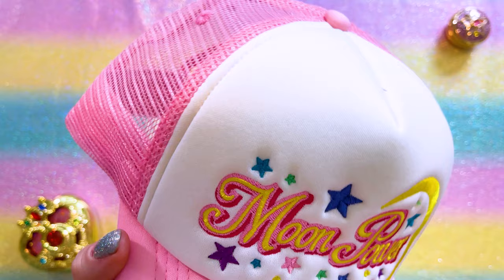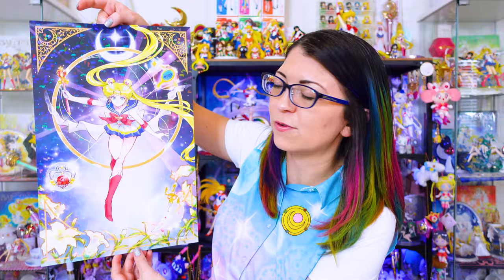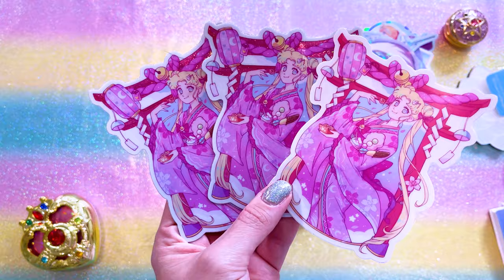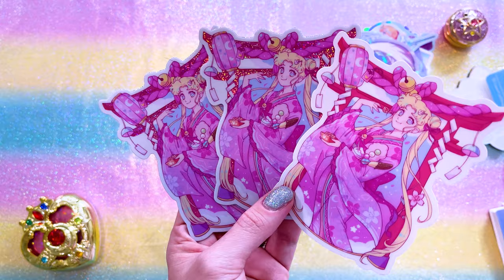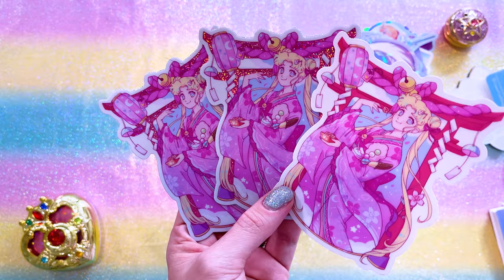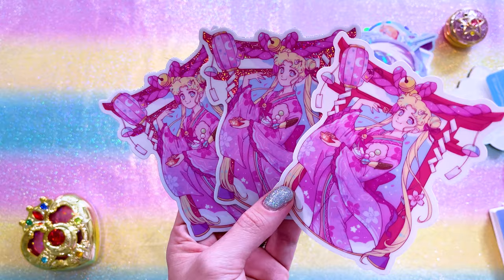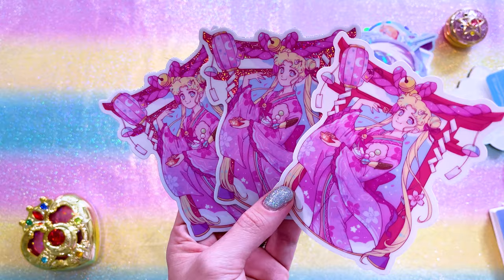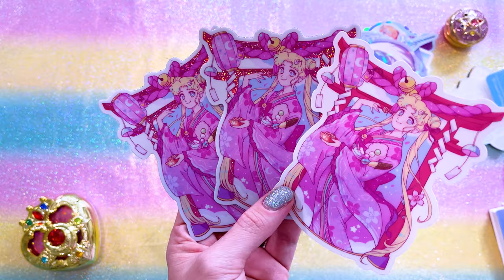Artist Alley Summer 2023 + PO Box Haul!